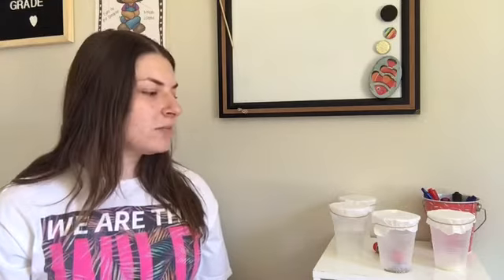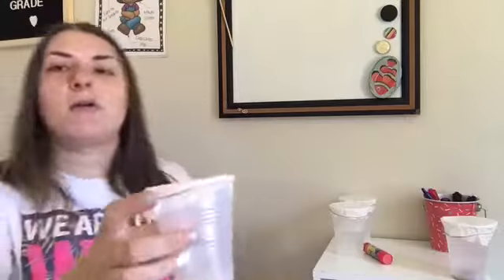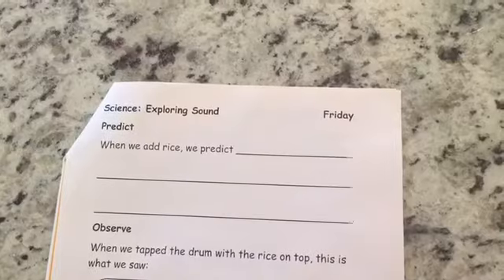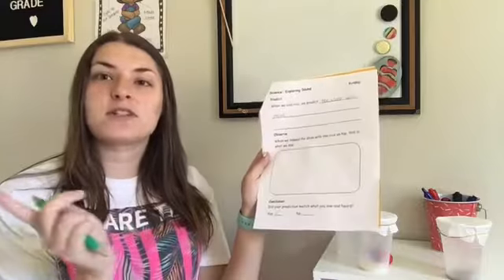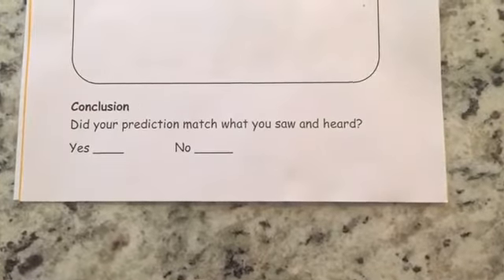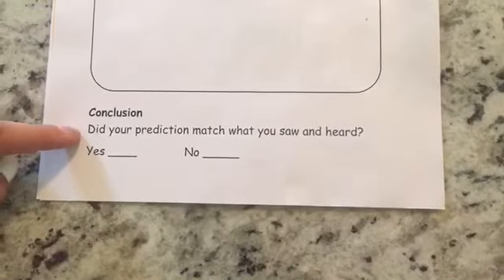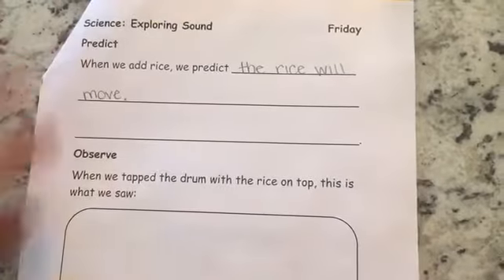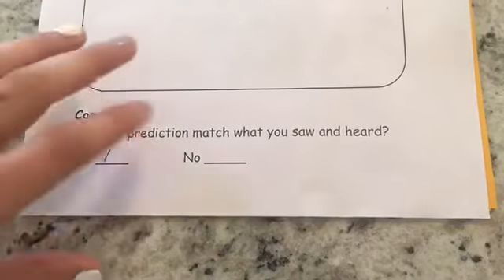Friday 05/29/2020 Science!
Today we will be doing a science experiment on sound and sound waves! You will need your worksheet for this! :)